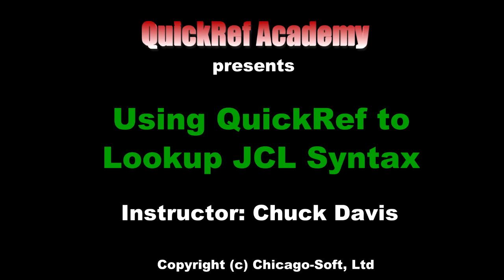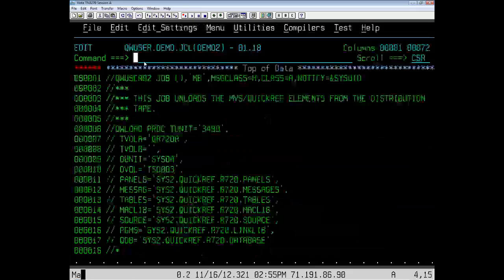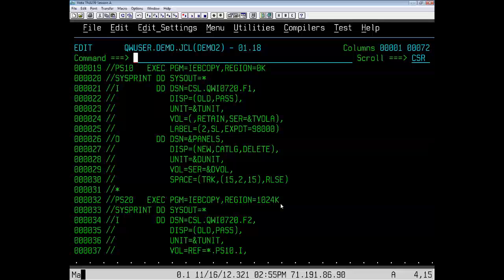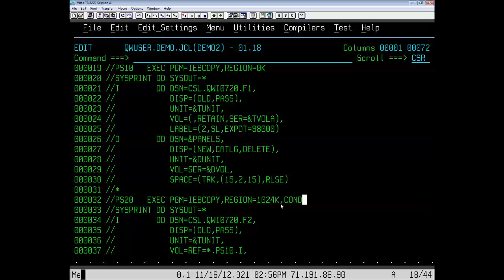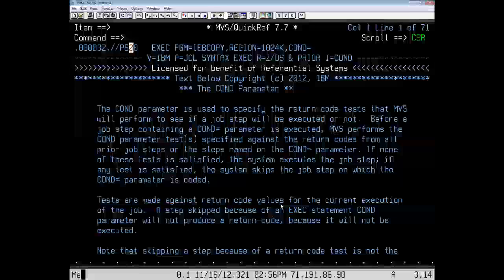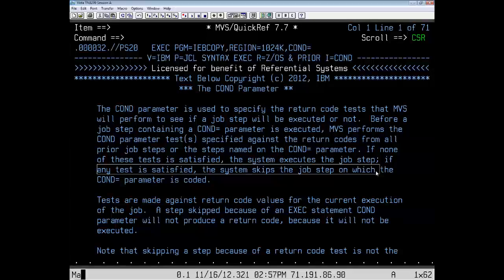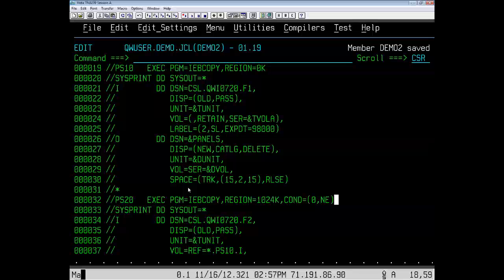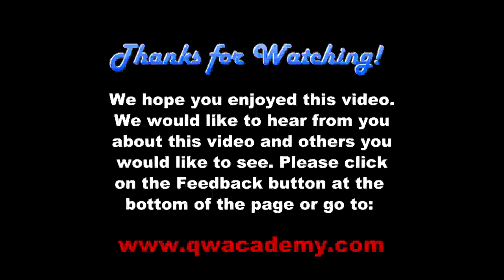User Lesson 2 - Using QuickRef to Lookup JCL Syntax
This video shows you how to use QuickRef cursor-driven invocation from ISPF EDIT to look up JCL syntax.